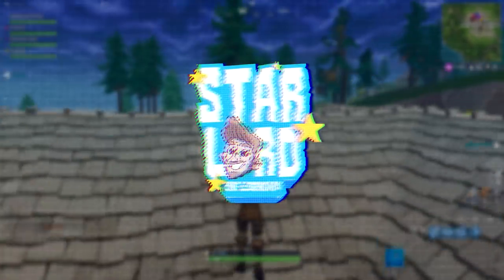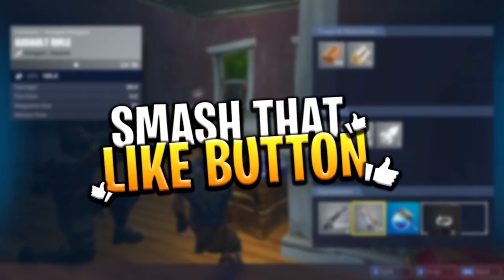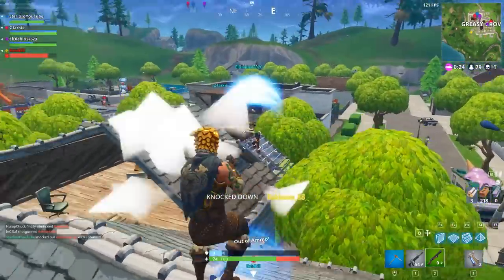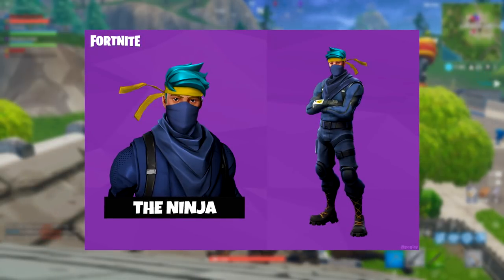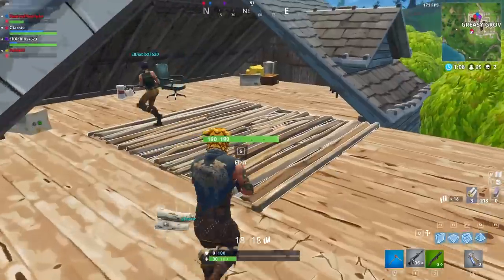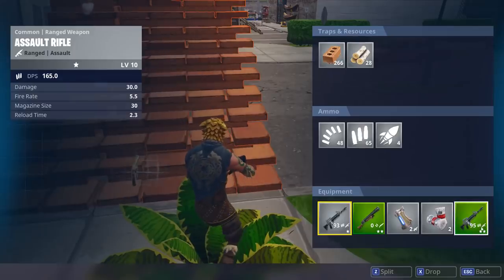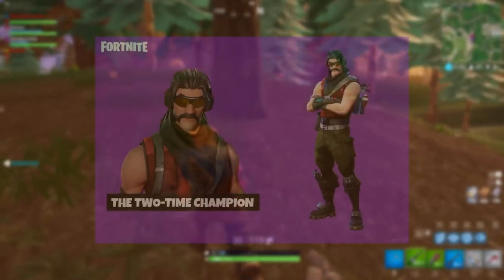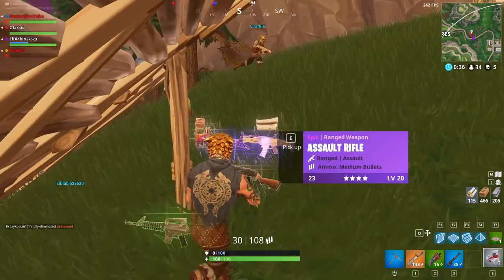NEW NINJA SKIN COMING TO FORTNITE!? - Fortnite: Battle Royale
Today's video we look at the awesome fan-made Ninja skin created by PEGLAY - that may even one day make it into Fortnite Battle Royale!